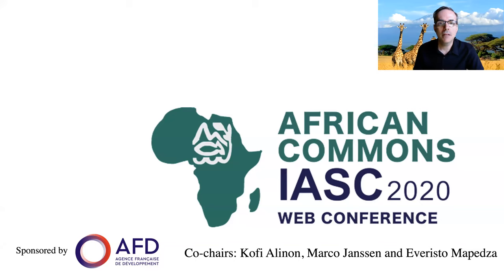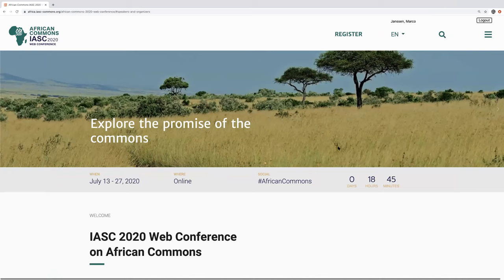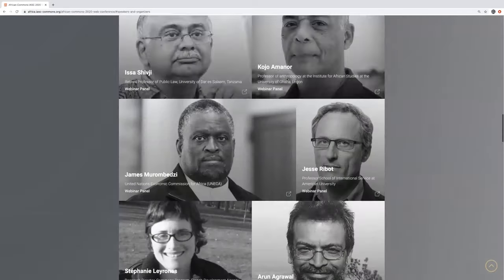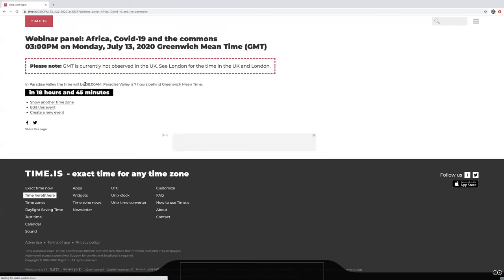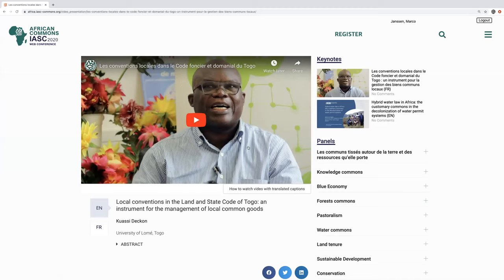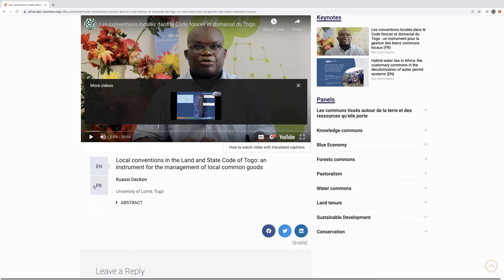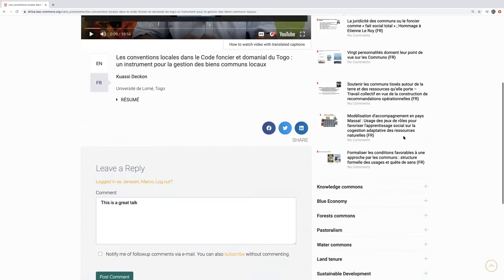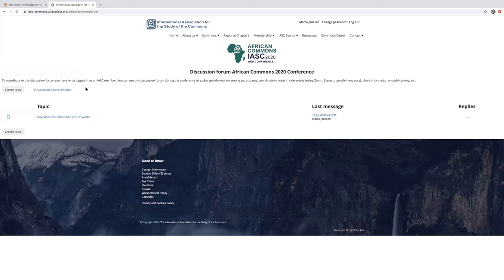Tutorial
Tutorial on how to use the conference website